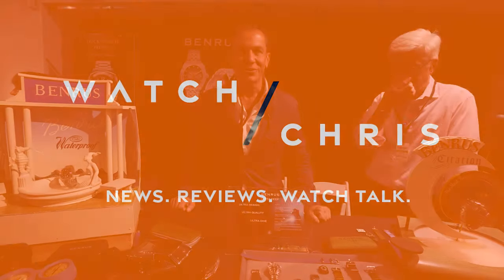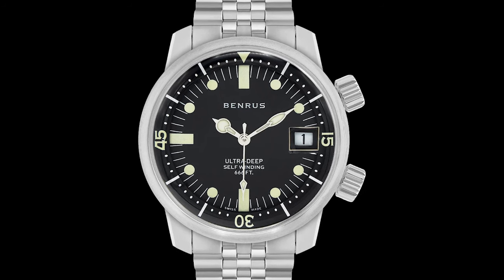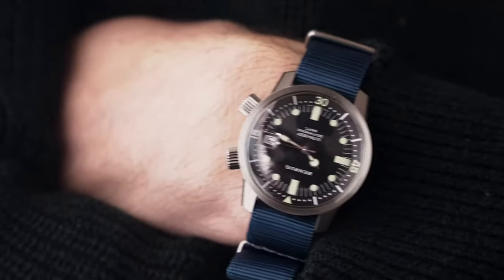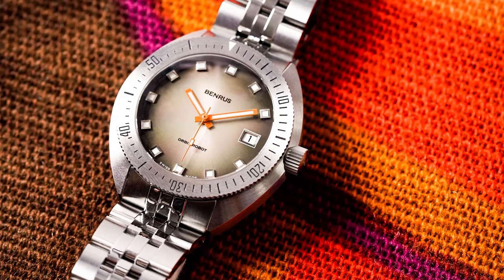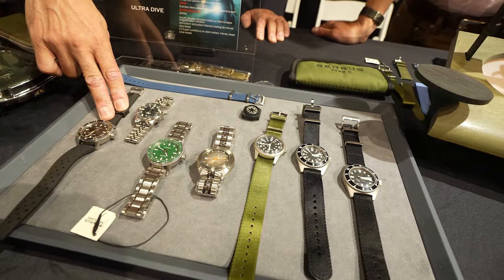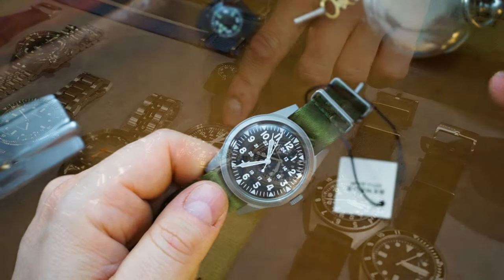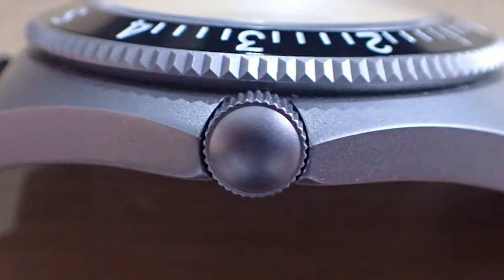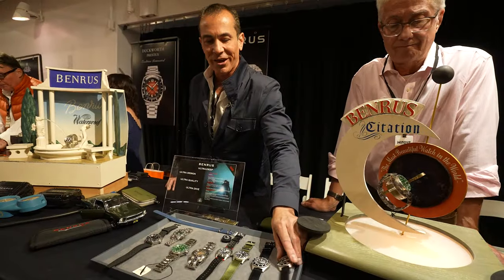Hands on with BENRUS - Full Line of Watches - Ultra-deep, Sea Lord, Orbit Robot, Type I & II, + more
Visit WatchChrisBlog.com